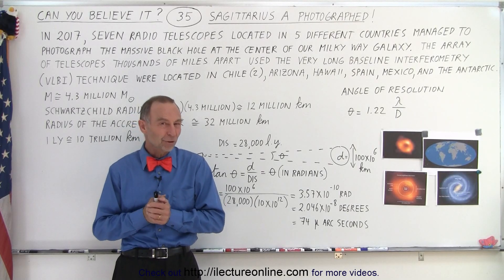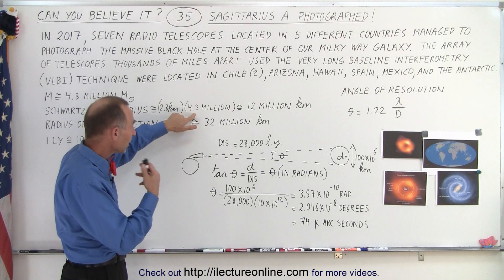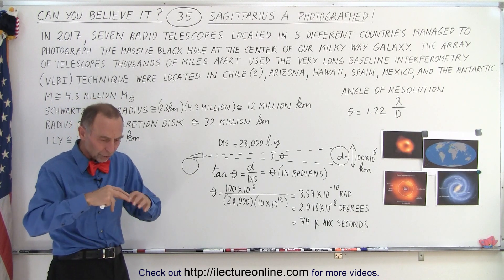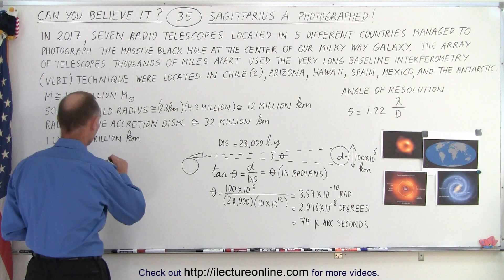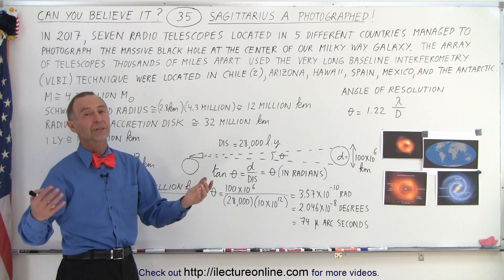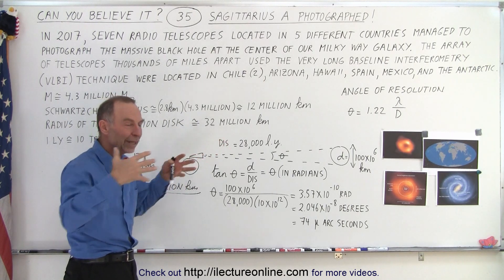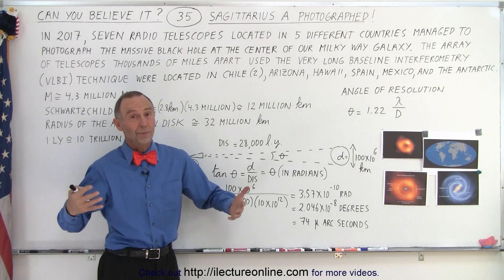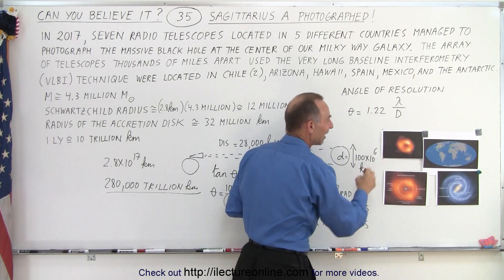Can You Believe It? #35 VLBI Telescope Photographed Sagittarius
We will discuss the new photos of Sagittarius taken by the latest James Webb telescope.